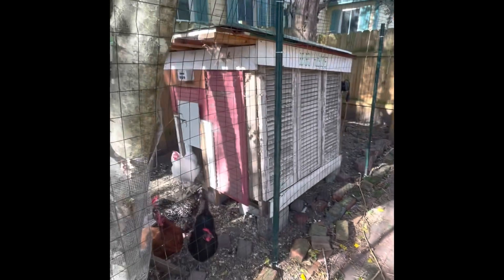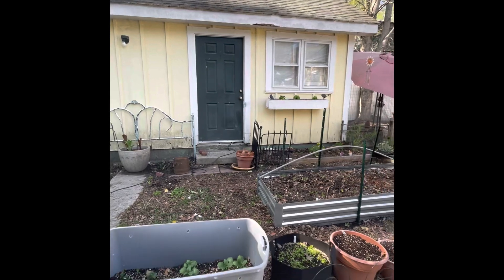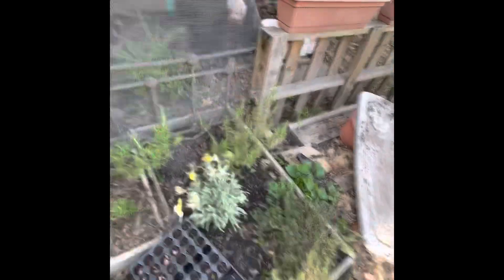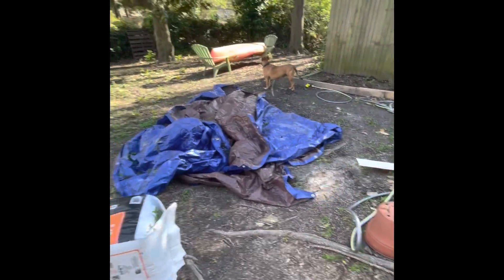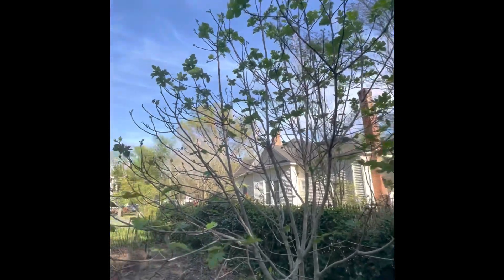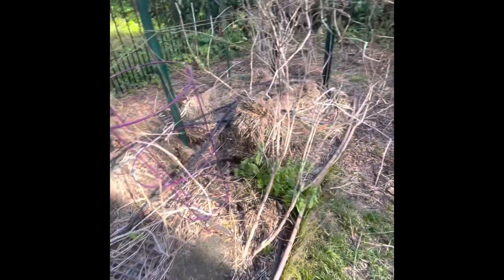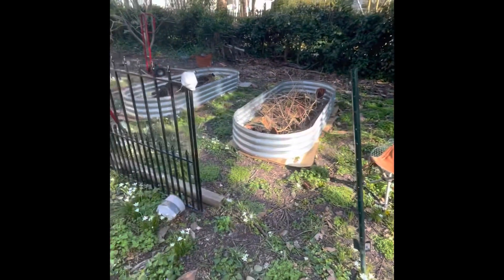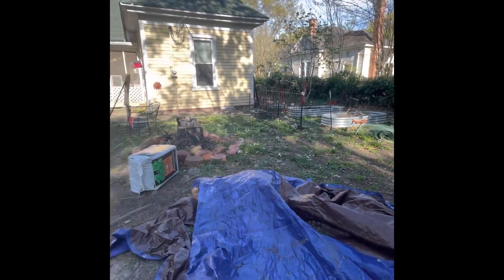Spring Hot Mess Garden Tour 2023 - Zone 7b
Follow along as I talk about my plans for putting my neglected backyard garden back together in eastern North Carolina, zone 7B.